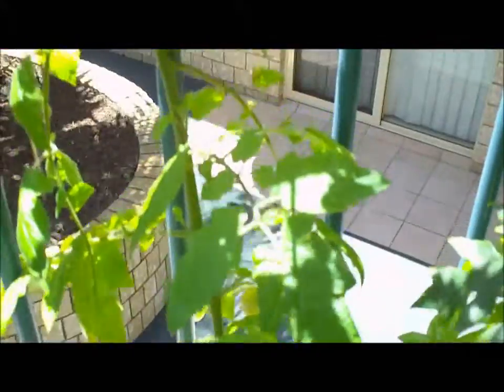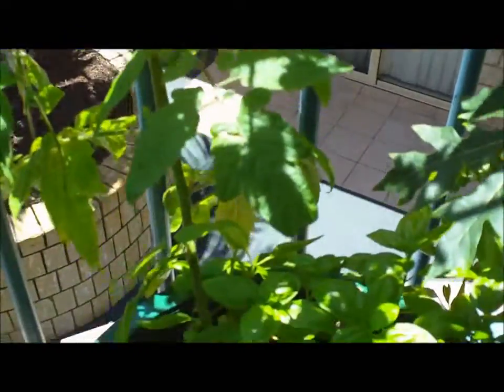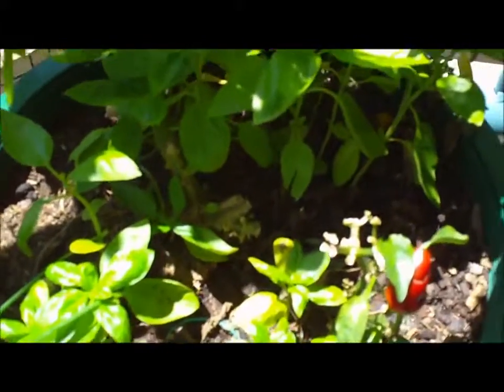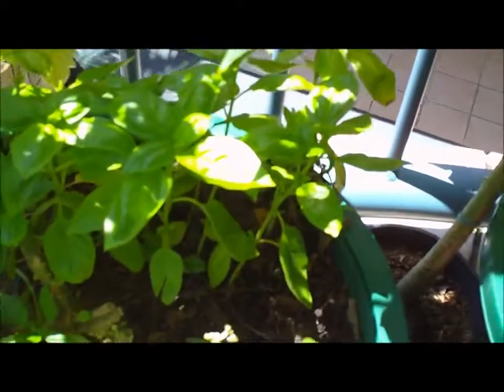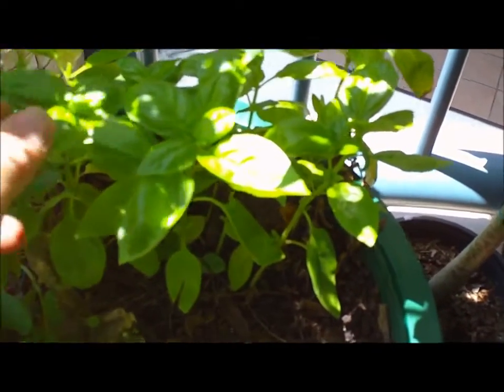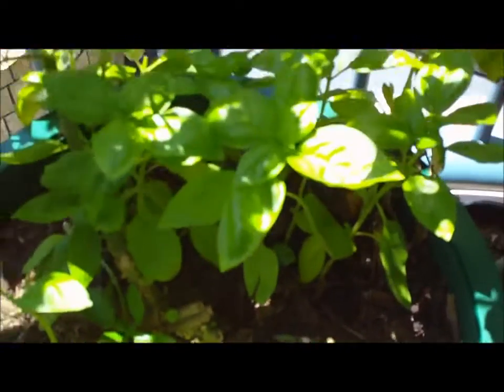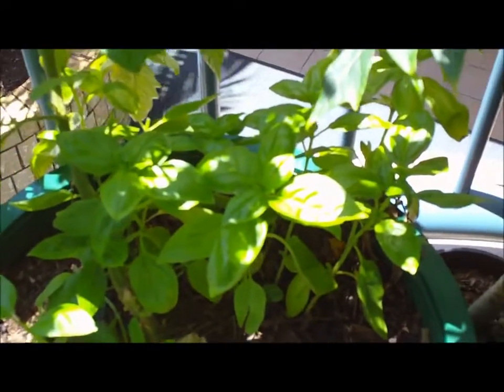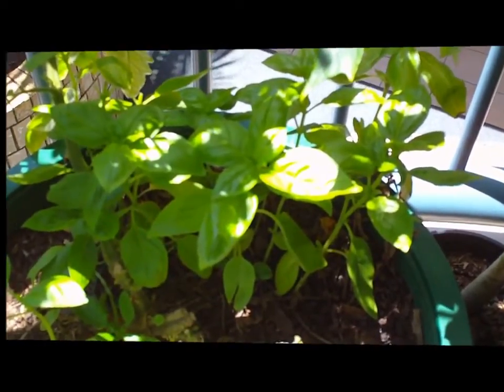Growing Sweet Basil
Growing Sweet Basil. Learn how to grow healthy fresh Basil with Marty at the Potted Vegetable Garden